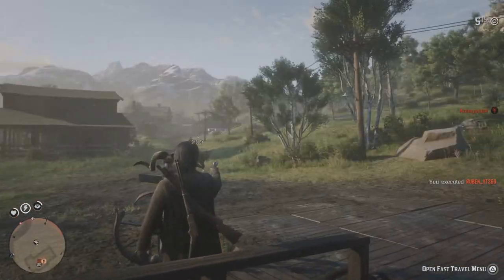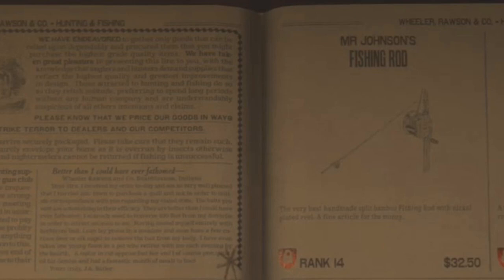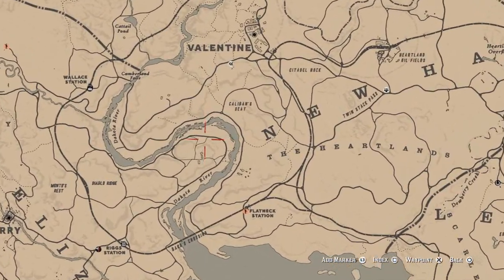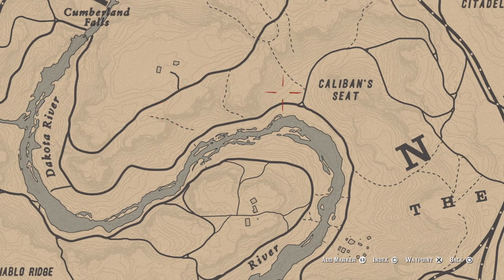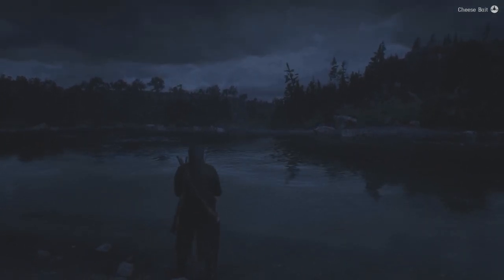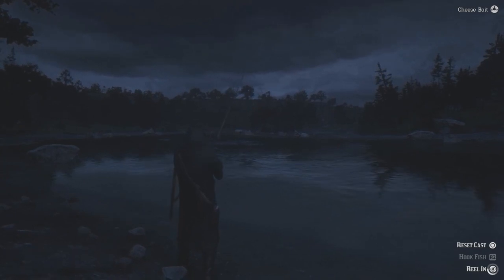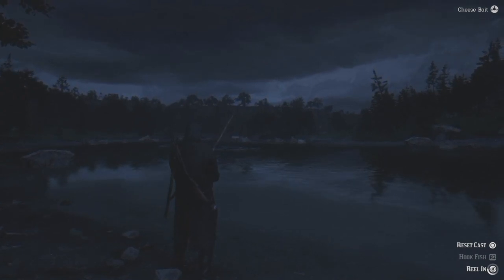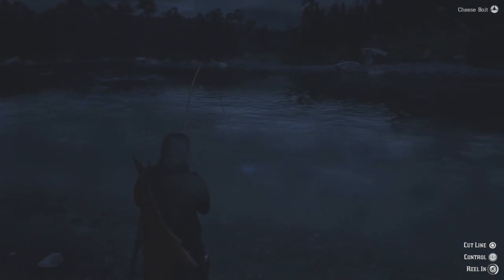Red Dead Online: How To Level Up Your Health Core FAST!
Quick guide showing you how you can level up your health core fast in Red Dead Online!